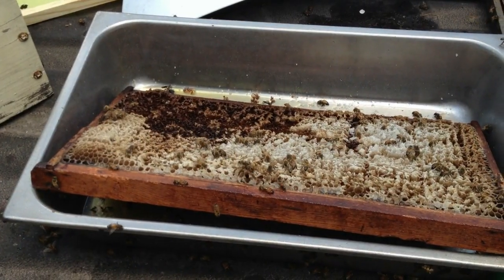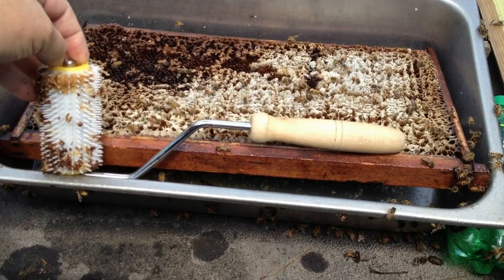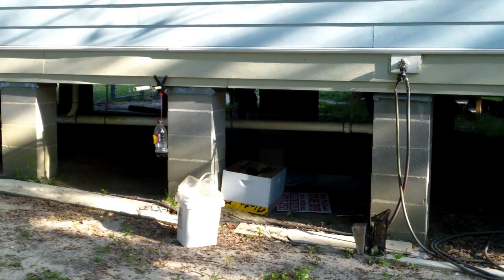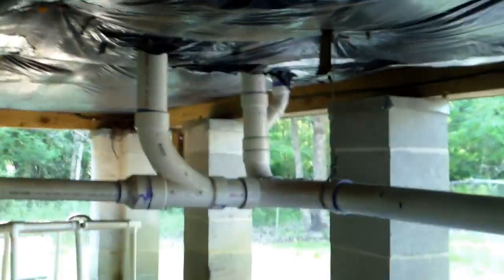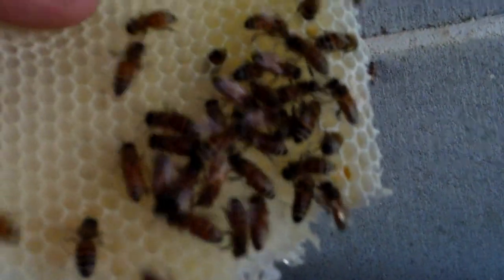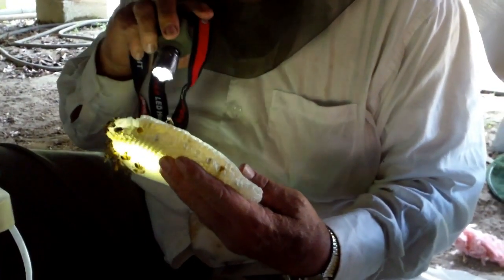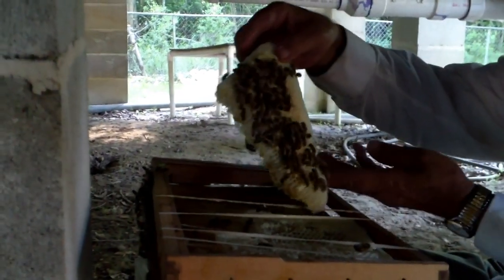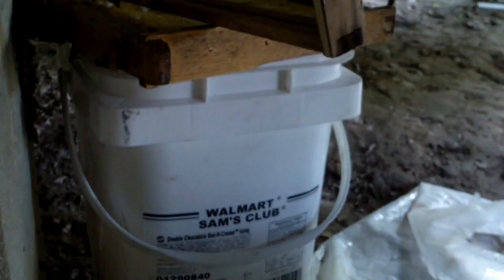Uncapping Roller and Hive Removal Under A Modular Home May 2014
Here we have a quick look at an uncapping roller.  We've used these several times and they work OK.  They don't leave as much wax to have to strain but they miss puncturing some cells.  They are no replacement for uncapping knives but they do a good enough job.  It never hurts to have extra tools in your kit.

This hive removal was done under a factory built modular home.  They are similar to mobile homes in construction style and since they usually have tears in the belly cloth bees can easily make homes in them.

Uncapping roller